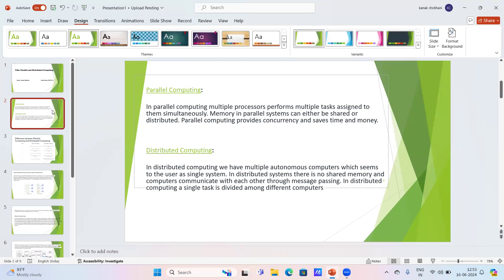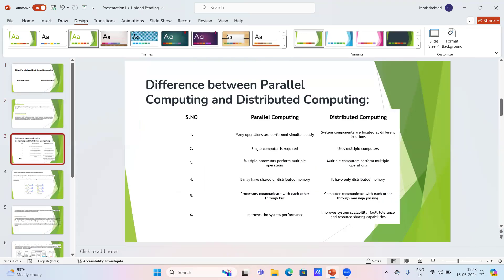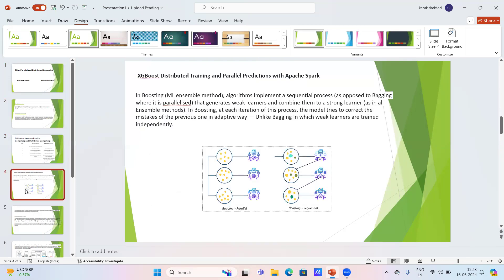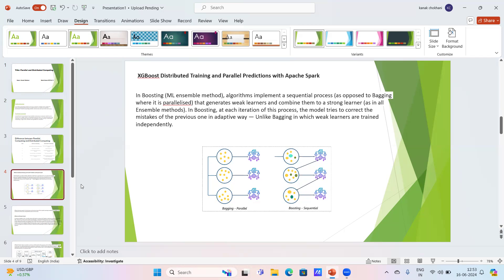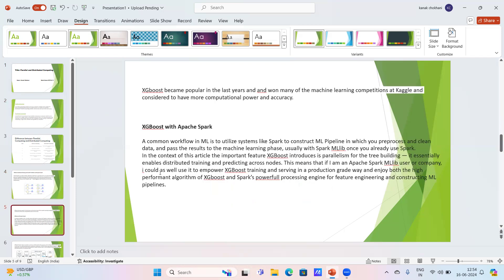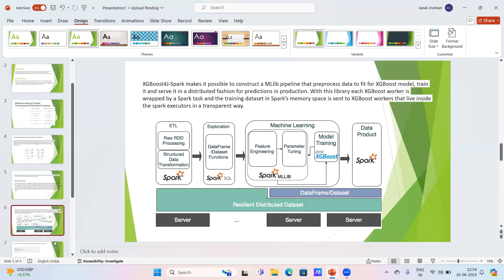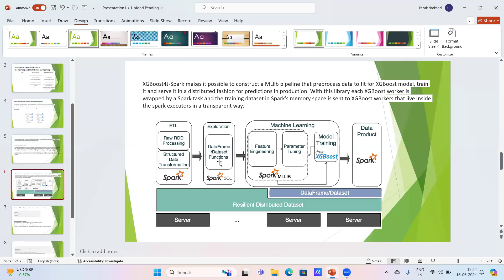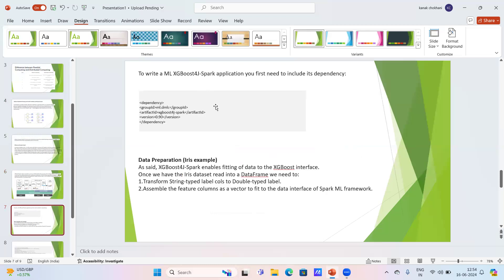Difference between Parallel Computing and Distributed Computing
This reel was created by Kanak Chokhani  for mentorness Internship.